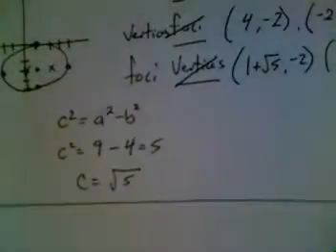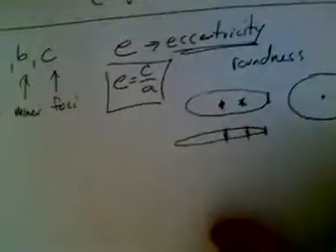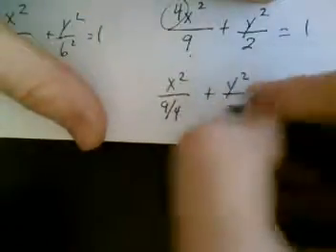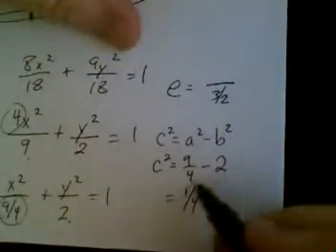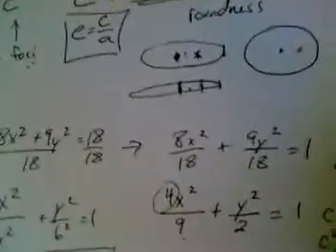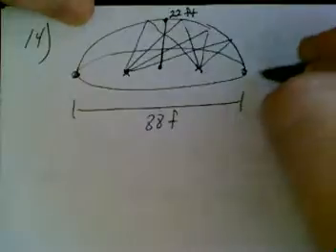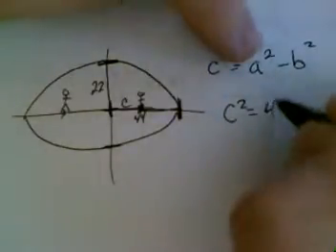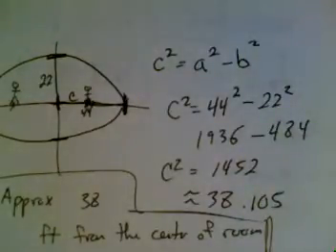23 PC2 Video 4